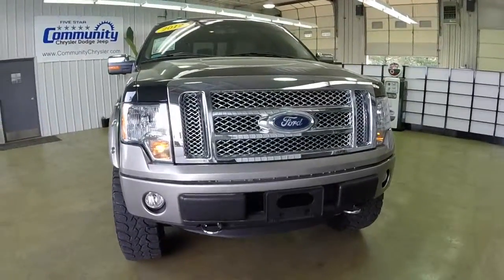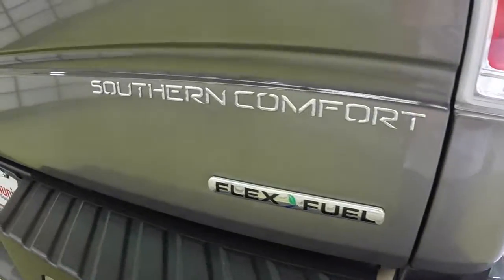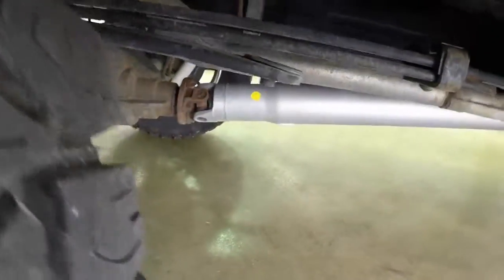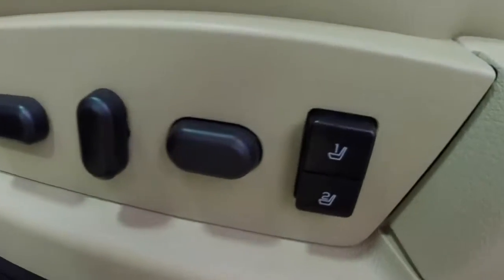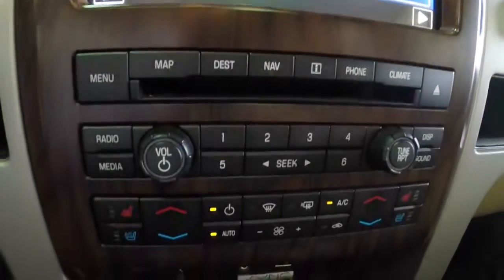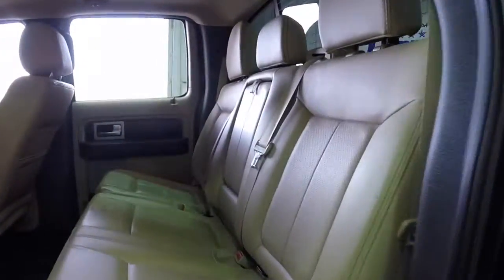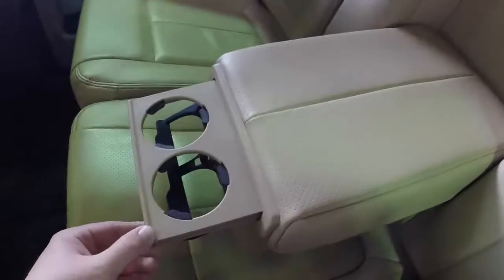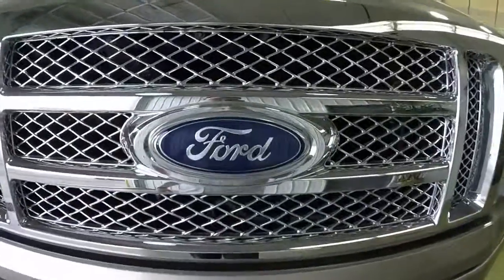Used 2012 Ford F-150 Lariat Southern Comfort | Lifted Truck Indianapolis